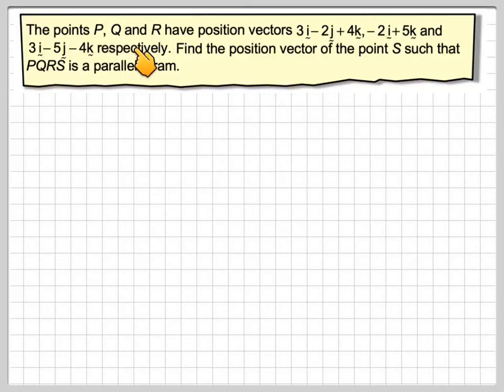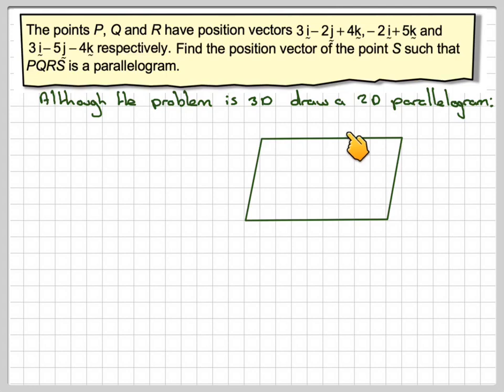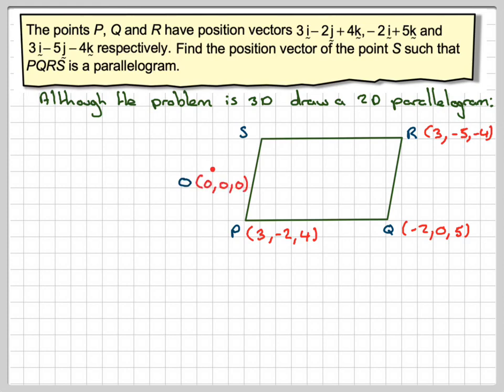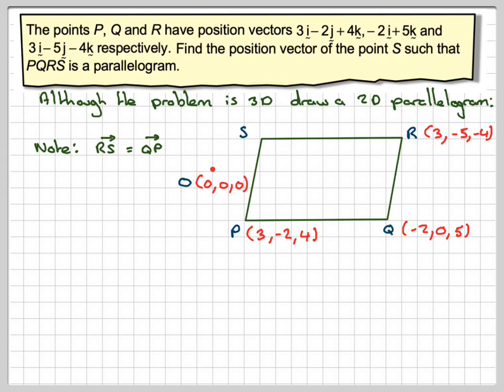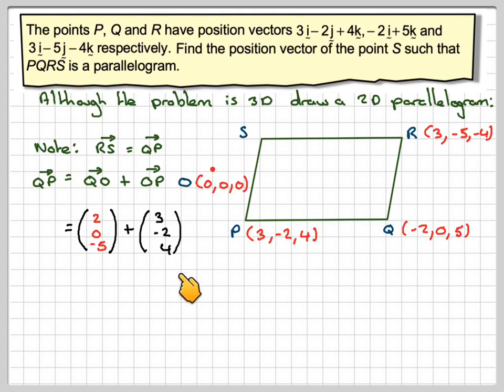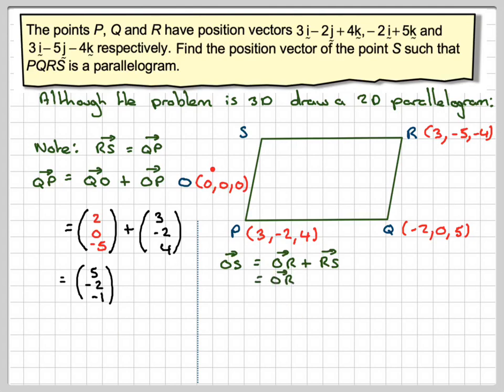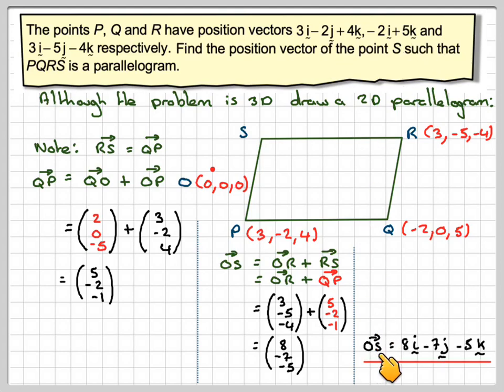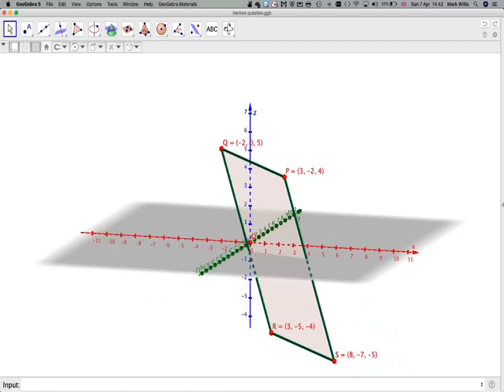Finding the final point of a parallelogram using vectors